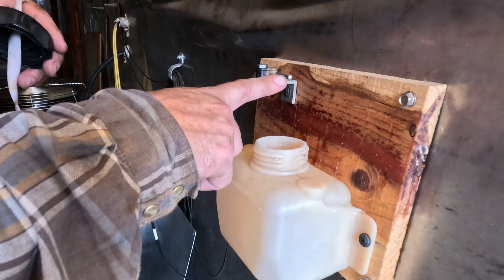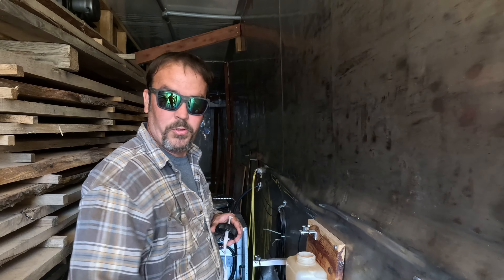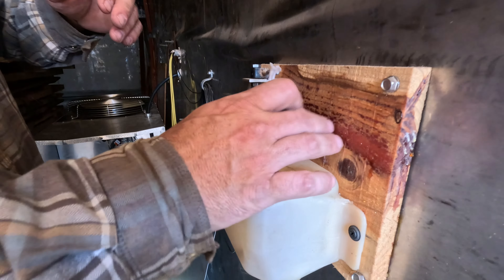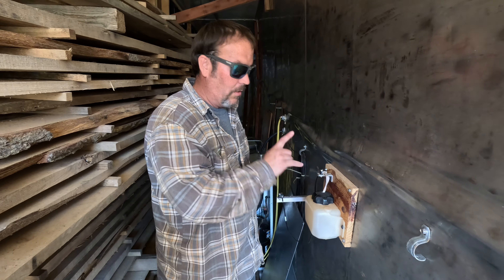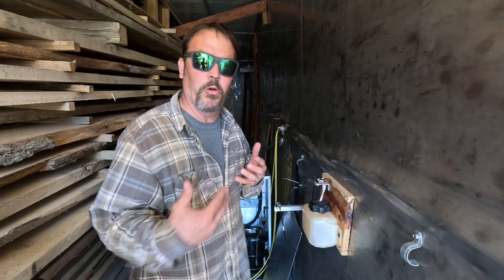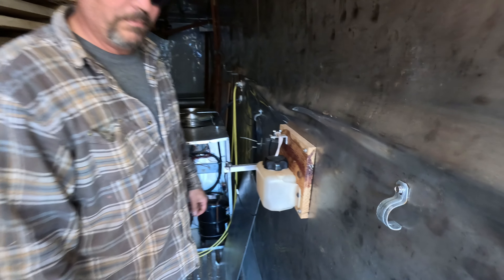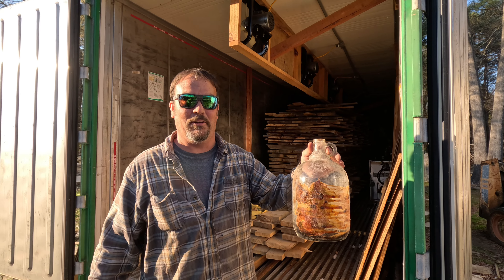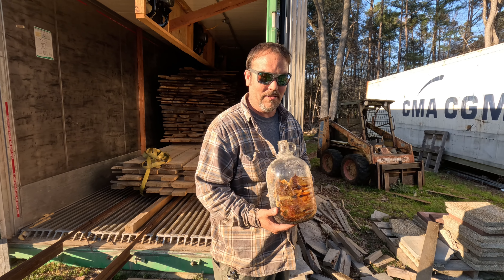Kiln Drying With The Nyle L200M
Today At Firewater Farm Sawmill. we'll be talking about some tips and tricks you can do with your wood kiln.
If you're a logger and need to help getting rid of logs or looking for a spot to drop send us a email at; and we'll be happy to buy them!
- We Cut, We Sell, We Prosper
Welcome to the official Firewater Farm Sawmill YouTube channel. Were just a small business thriving to be the best. Firewater Farm Sawmill is located in a small area of Peachland, North Carolina.